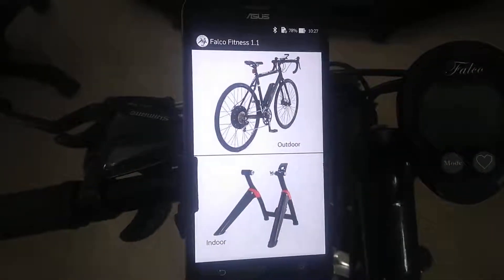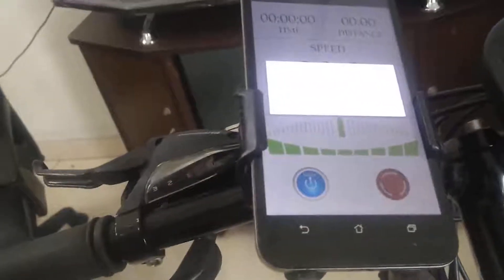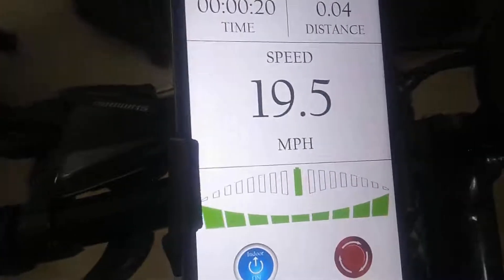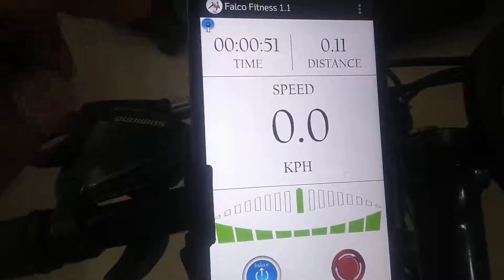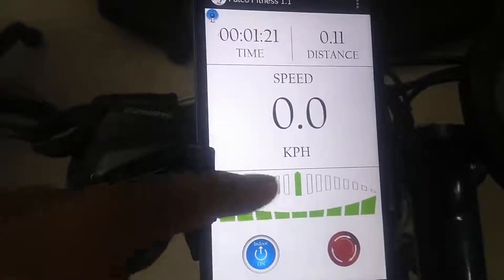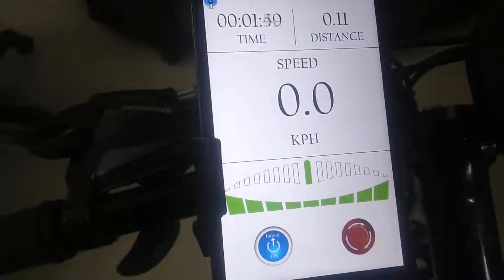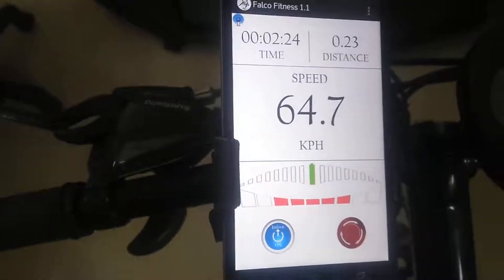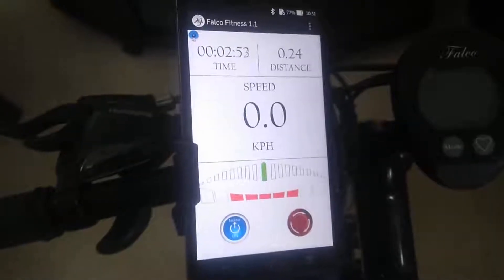Falco eDrive Outdoor Mode Functionality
This video explains the functionality of the Falco eDrive in the Outdoor mode.

At Falco e-motors, We have always dreamt of building the best eBike components and systems in the world with a perfect balance of design, style and unmatched performance.

Falco e-motors symbolizes Innovation and Technological leadership. Our team shares the passion for extraordinary excellence and pursuit of perfection. Precision, Innovation, and Quality are the most prominent features of our philosophy. Unique products with a distinctive design and remarkable technical features are the result of extensive research and development.

Falco e-motors components are characterized by individuality and extraordinary technical performance. Our stringent quality management, as well as intense test and qualification program, guarantee highest customer satisfaction at all times.